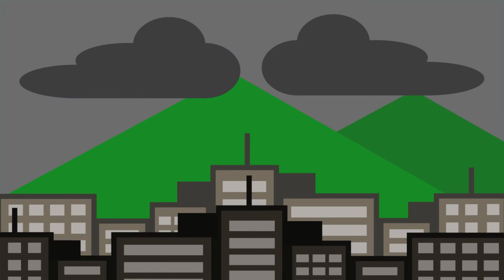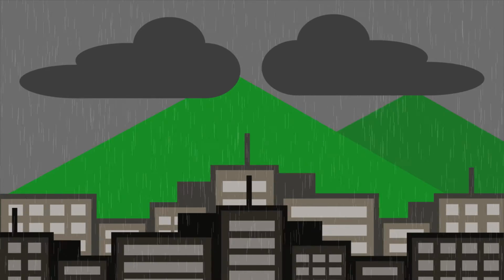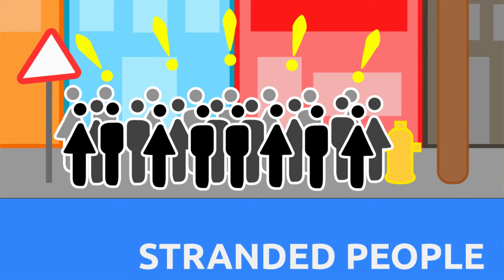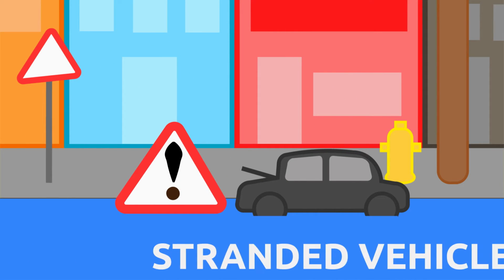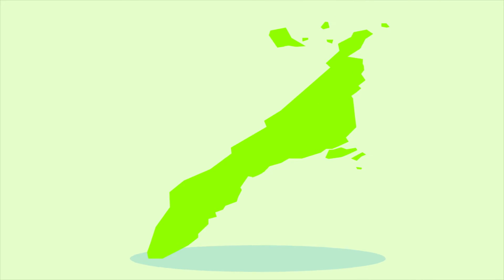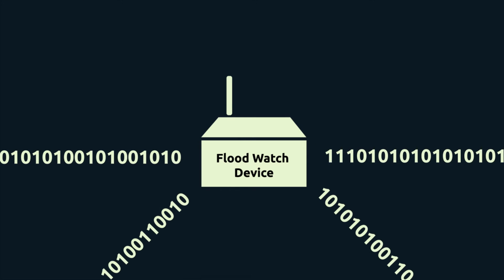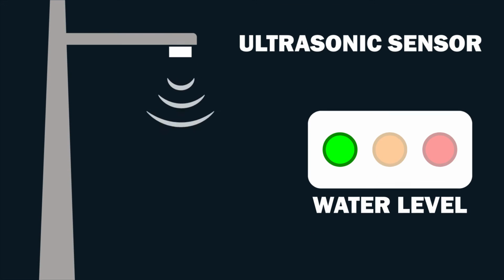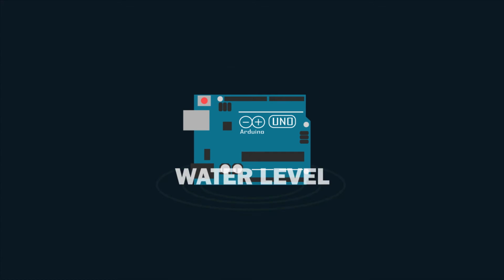IoT Challenge Entry #1: Mega Cebu Flood Watch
A project of students participating in the IoT Challenge  of the Mega Cebu Month, organized by Intel, Microsoft, Cedf-it, Thinklab, Aboitiz and the Ramon Aboitiz Foundation Inc. Like and share now.